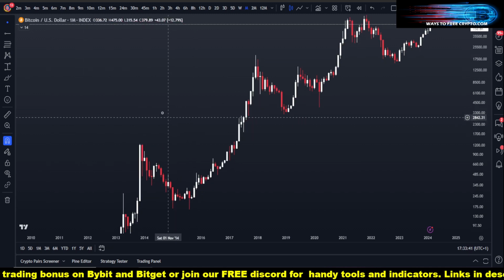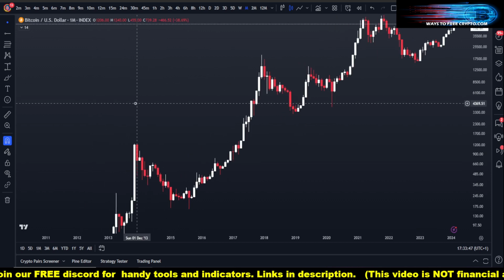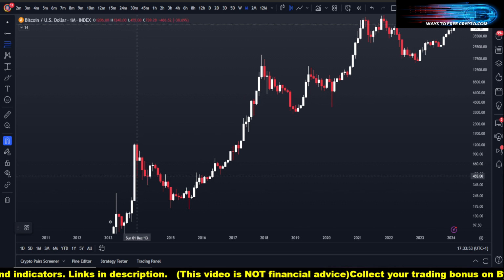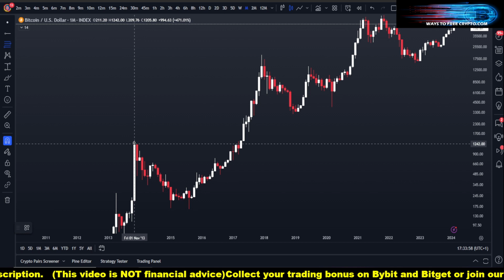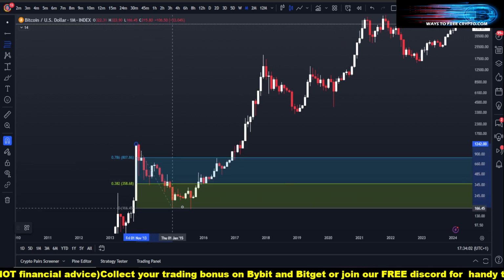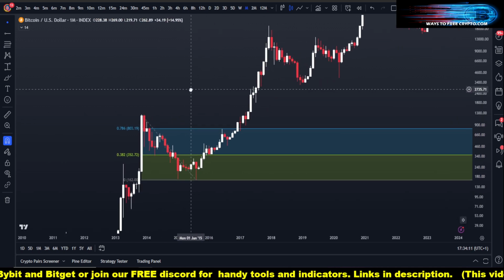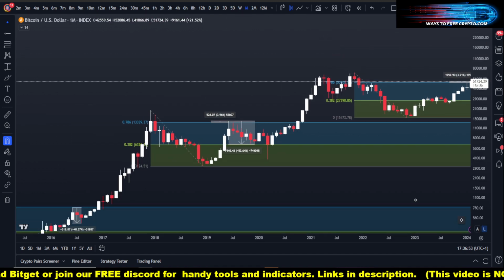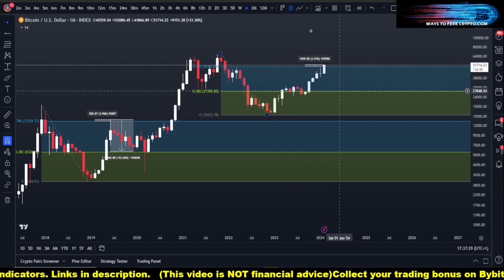Bitcoin cycle wise exactlly the same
💖 BUY/SELL indicator link: Please mention ways to free crypto when sending the email.